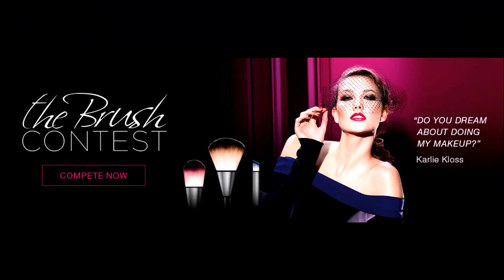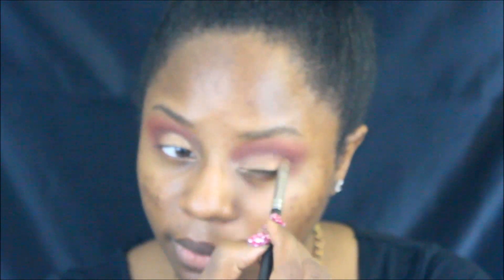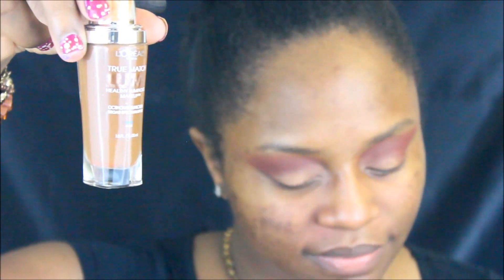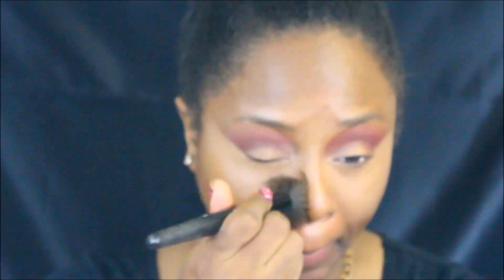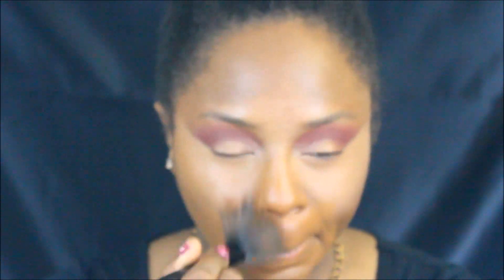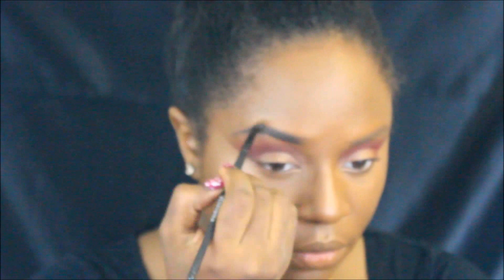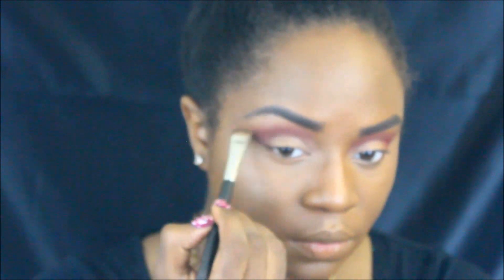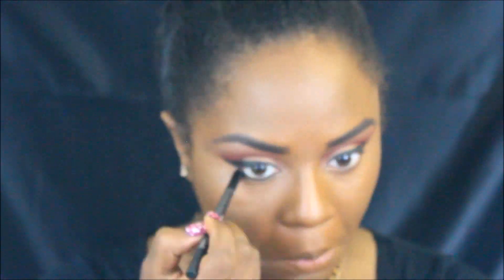L'oreal | The Brush Contest Entry!! (No Go, But Tis Okay!!)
This is my entry for L'Oreal Paris' The Brush Contest and also my part of a Valentine's Collaboration that I am doing with a few of my favorite people!!! Make sure to check out their looks on their Instagram pages and later their videos on YouTube! I will link their accounts below!! The last day to submit a video for the Brush Contest is February 15, 2015, so get to it if you want to be counted!!!
Ladies in the Valentine's Collab!!
Come along with me on my day to day journeys on social media!!!